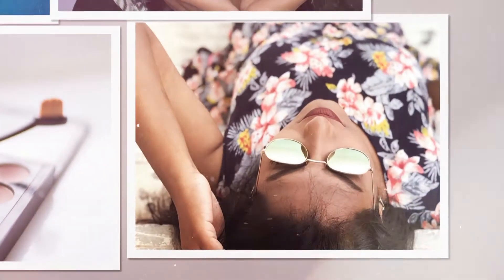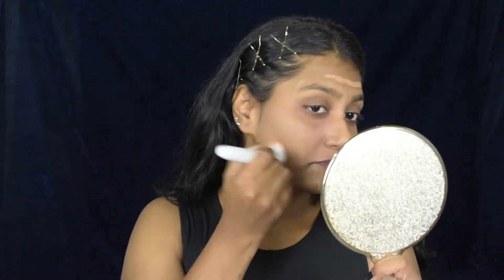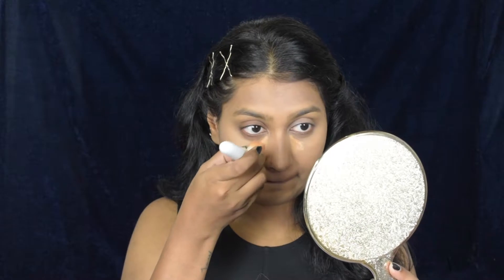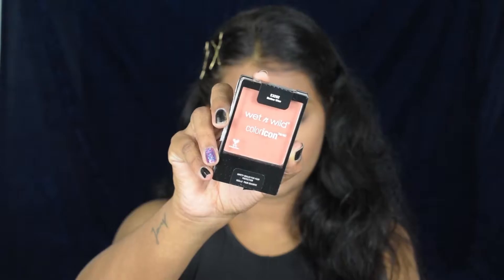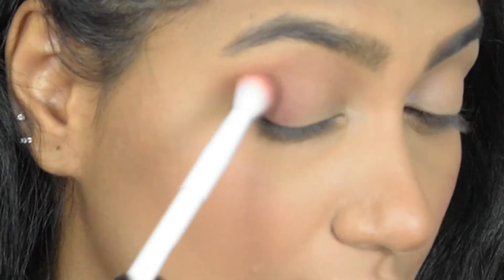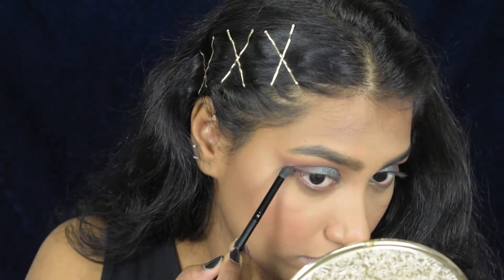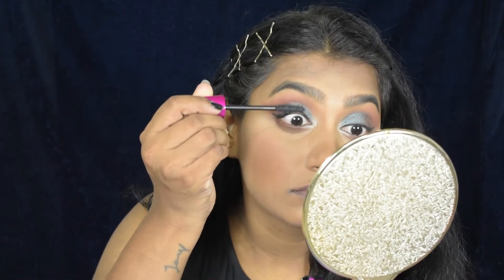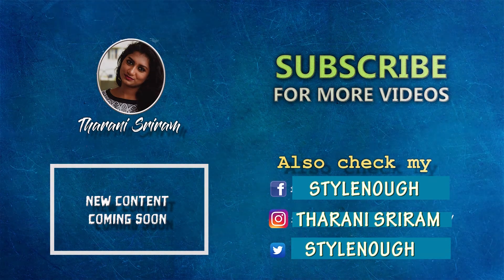Wet N Wild | One Brand Tutorial | Under Rs.500| Tharani Sriram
Hey Guys!

using affordable products. Hope you enjoyed.

Wet n Wild Photo Focus Dewy Face Primer - Till Prime Dew Us Part
Wet n Wild Photofocus Natural Finish Setting Spray - Seal The Deal
Wet n Wild Color Icon Eyeshadow 10 Pan Palette - Comfort Zone & Rosé In The Air
Wet n Wild ProLine Felt Tip Eyeliner - Black
Wet n Wild MegaLast Liquid Catsuit Matte Lipstick - Give Me Mocha

Camera Used:
Nikon D5600